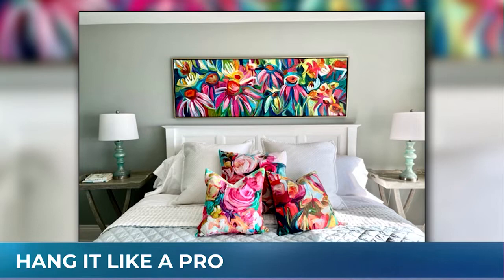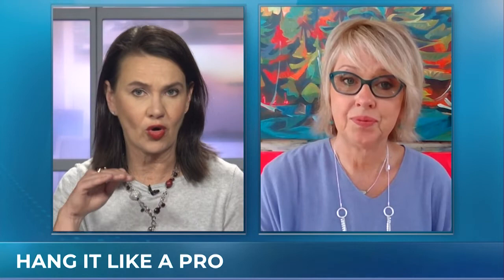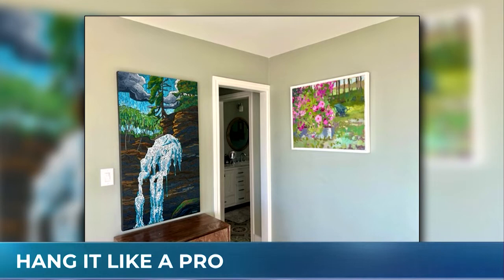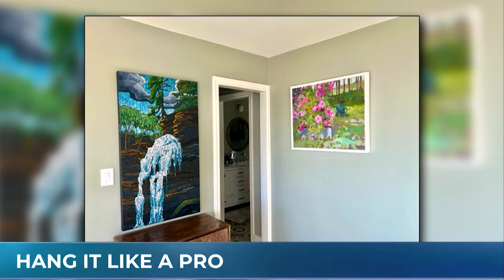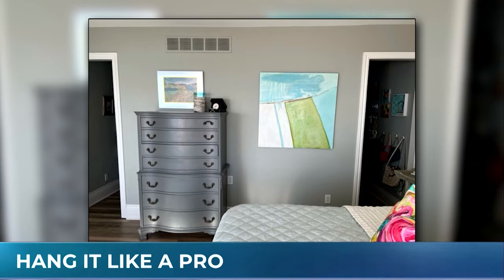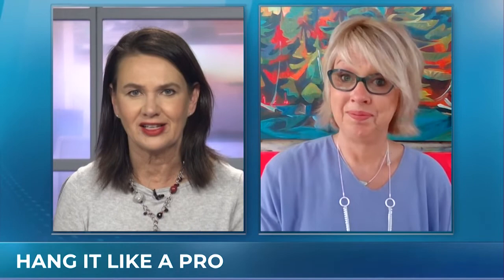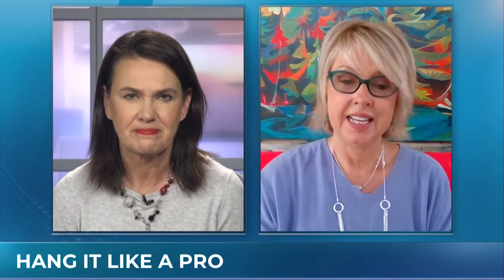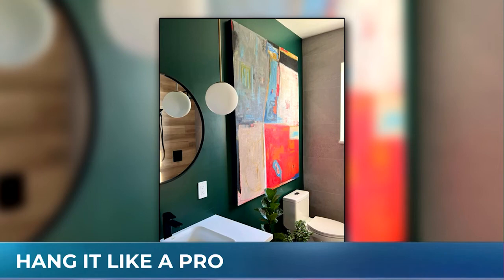Learn the art of hanging art from artist Julia Veenstra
There's an art to hanging art well.  Hamilton artist Julia Veenstra shared her favourite tips to show off your pieces.